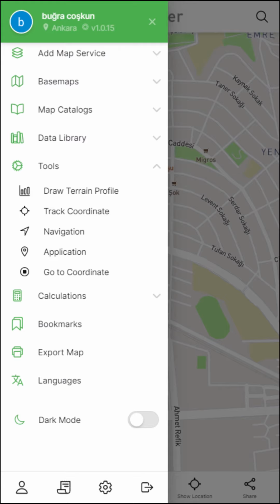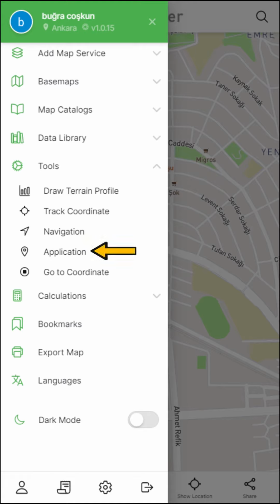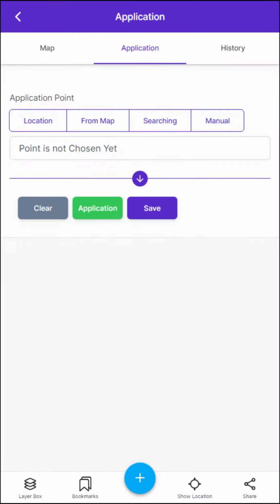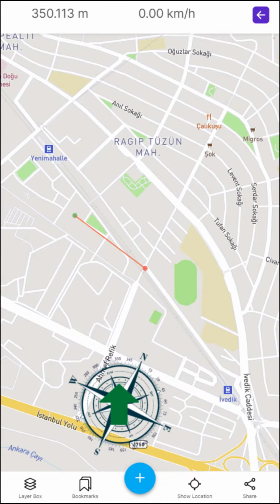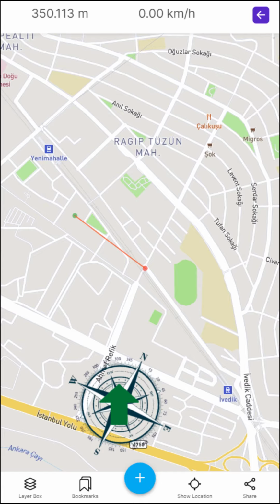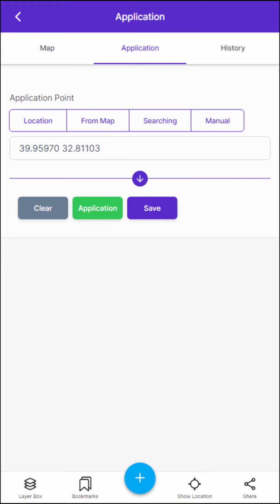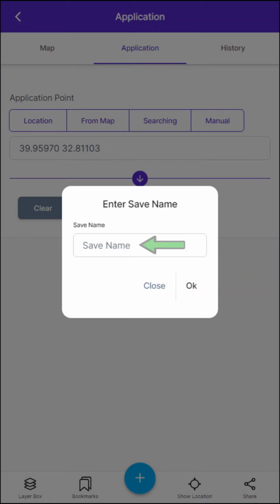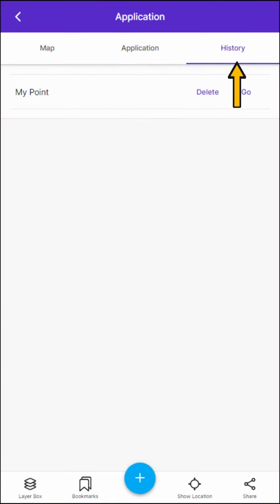Going to the Point with the Destination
1. In this tutorial video you will learn how to go to the point with the destination.
2. When you click the destination option from the tools menu on the left menu, the point to be appliquéd must be determined on the destination page of the panel.
3. The destination point is determined with one of the location preferences by searching or typing, the current location, location from the map.
4. Then, when we click the destination button, the line to be visited appears on the map. In addition, a green arrow is formed on the map and we can reach the destination point by following this green arrow. Above the screen, the distance to the destination point is shown.
5. When we click on the save button below, the destination points can be saved after entering the save name in the panel.
6. When we click on the history menu, we see the destination points we have saved. When we click the delete button to the right of the saved points, the save is deleted from the list. When we click the Go button, the destination is restarted.